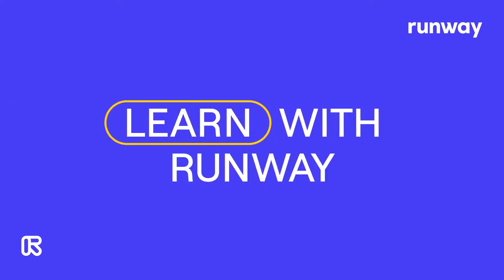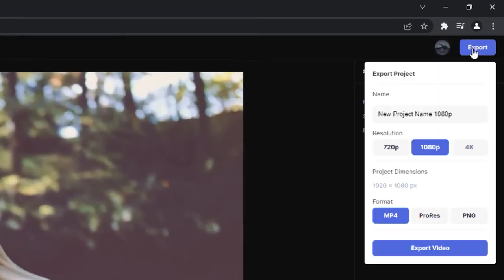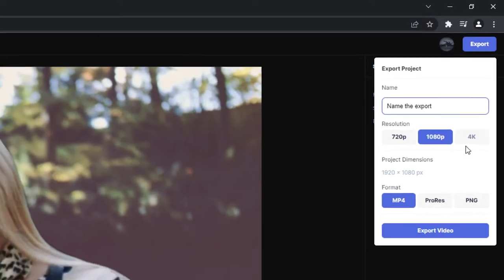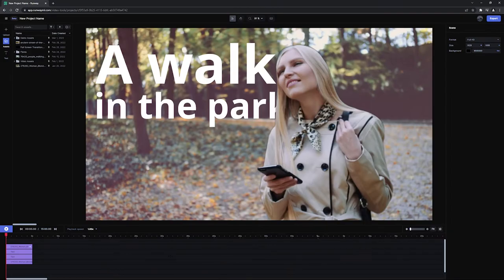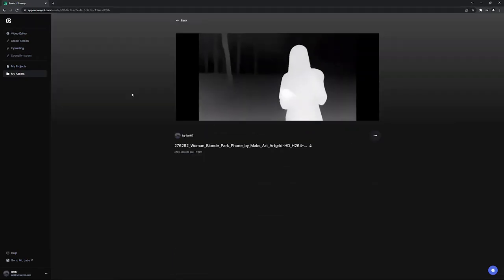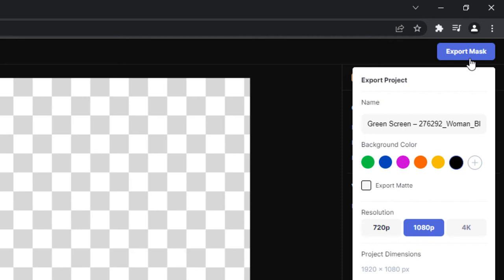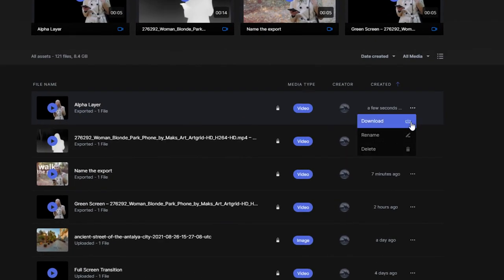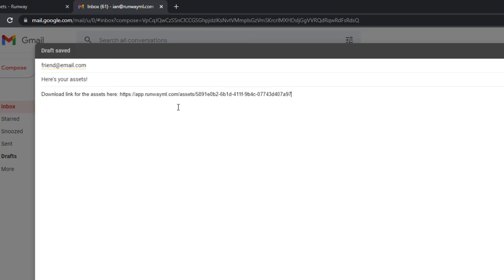How to Export Video: Original, Depth Map, or Optical Flow | Runway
In this quick tutorial, learn how to seamlessly export files and share project assets with others using Runway. Export video files directly in the original format, as a depth map, or an optical flow export. Also, export green screen assets and masks with transparent or colored backgrounds for ultimate creative flexibility. Download directly to your computer or send a URL for others to view and download. Runway is a free and powerful online video editing platform built to help you create impossible videos.